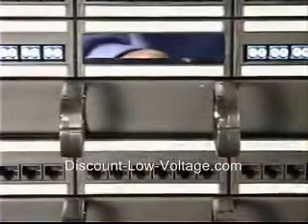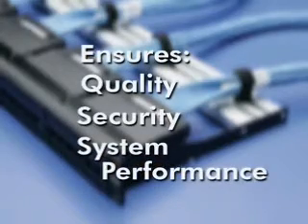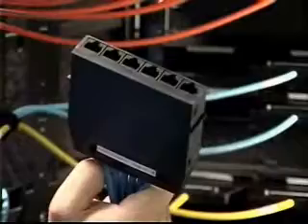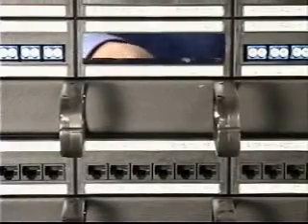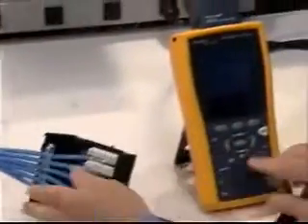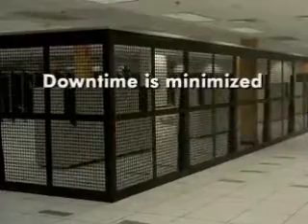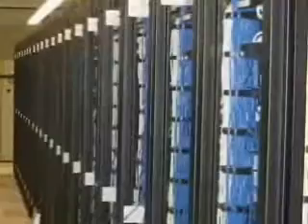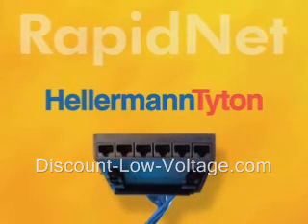HellermannTyton RapidNet cassette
RapidNet is a patented, high performance, pre-terminated system that utilizes a proprietary bundled cable cut to customer specified lengths. Combined with our patented cassettes, which protect the terminations, installation is a snap.